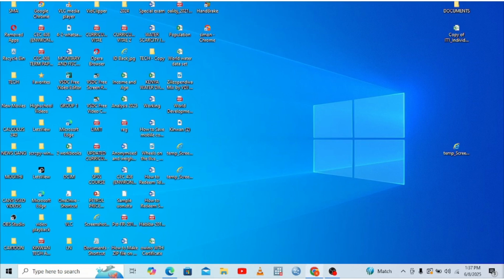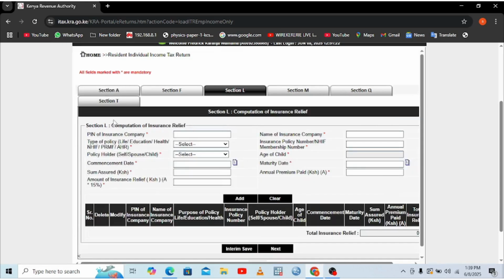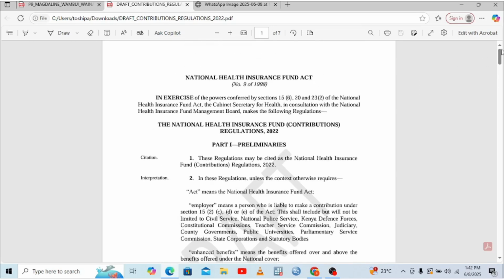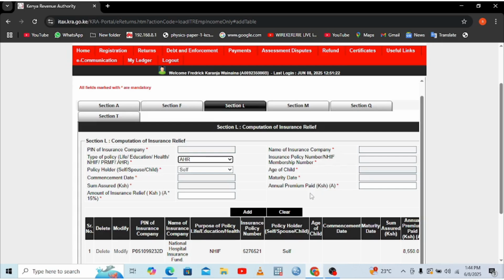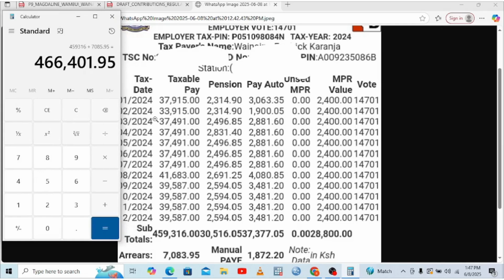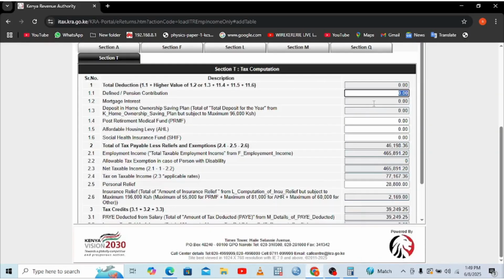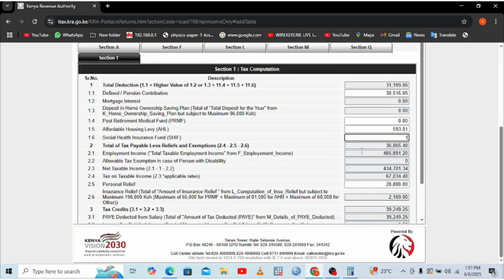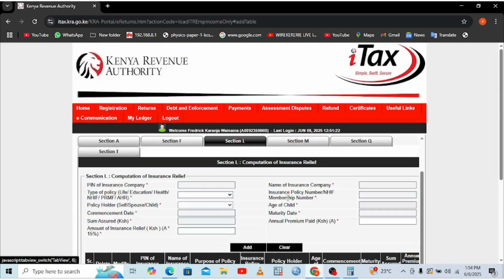How To File KRA Returns 2025 Using P9 Form - With SHIF, NHIF & Housing Levy Relief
How To File KRA Returns Using P9 Form For 2024 - With SHIF, NHIF & Housing Levy Relief
Filing KRA returns in 2025 has changed from past years, With the introduction of the Affordable Housing Levy and the Social Health Insurance Fund (SHIF), many employees are confused about how to file tax returns correctly.
In this ultimate guide, take you through exactly how to file your employment income tax returns online, how to calculate tax reliefs, and how to avoid errors that could cost you money or trigger audits.
What You’ll Learn:
•  How to file your 2025 KRA tax return online (step-by-step)
• How to handle the Affordable Housing Levy in your return
•  How to include SHIF deductions correctly
•  How to calculate tax reliefs and avoid overpaying
•  Pro tips for filing faster and avoiding penalties
🧾 Particulars needed:
1. KRA PIN and tax login credentials
2. P9 Form (from your employer)
3. Your NHIF membership number & Pin
4. Total NHIF premiums paid from January to September 2024.
5. Total Affordable Housing Levy paid from March to November 2024.
6. Affordable housing levy paid for the month of December 2024
7. SHIF deduction for the month of December 2024
This video description aims to summarize the content of the video and entice viewers by emphasizing the ease of the process, the step-by-step guidance provided, and the benefits of staying compliant with KRA regulations.